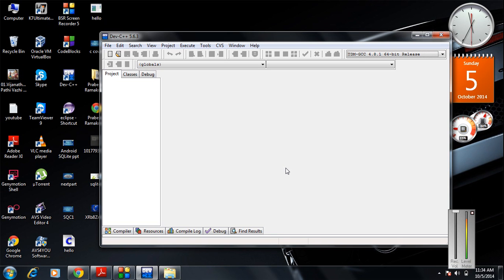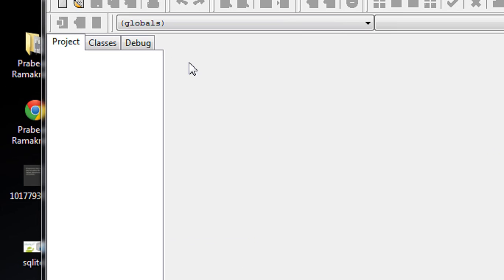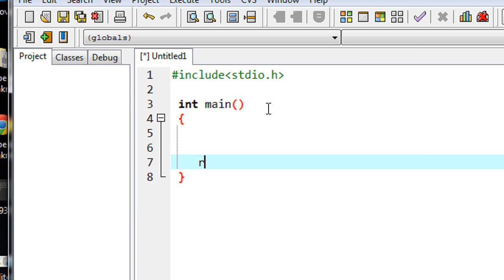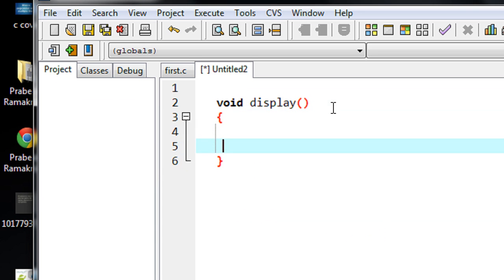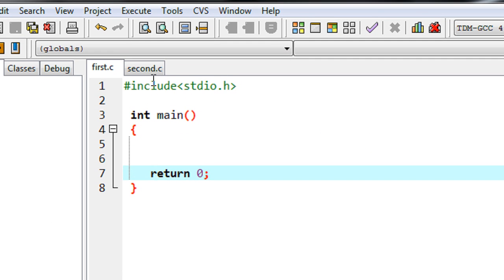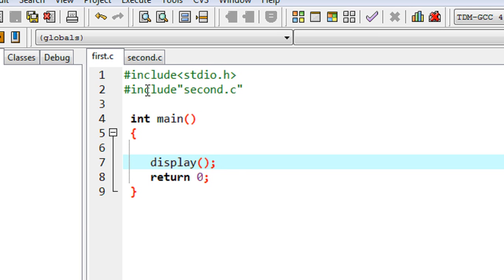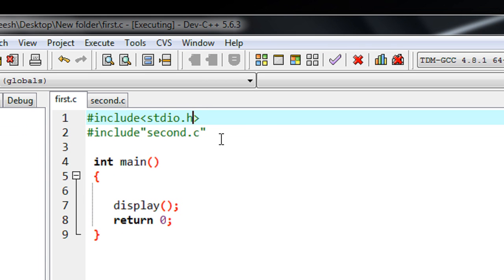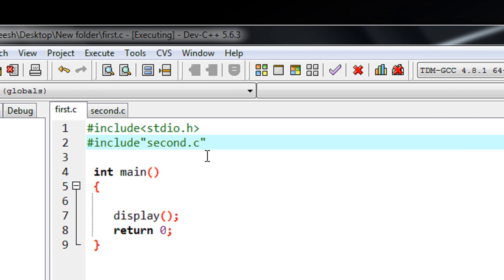C Programming - 41 - C Preprocessor File Inclusion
How to use the file inclusion in a c program.